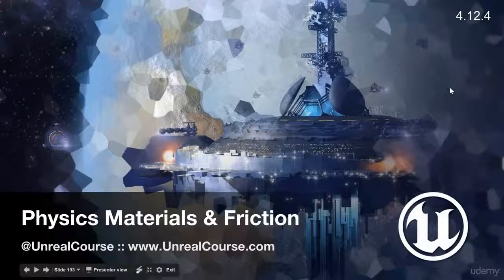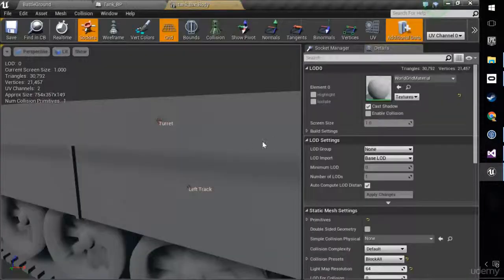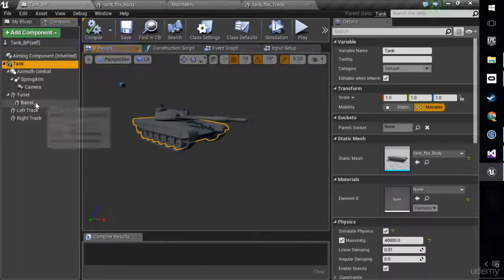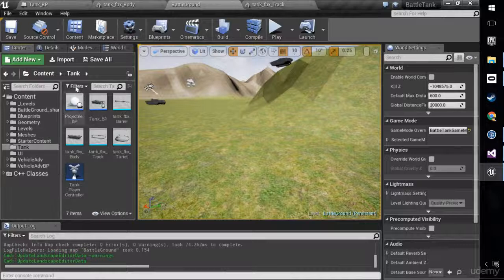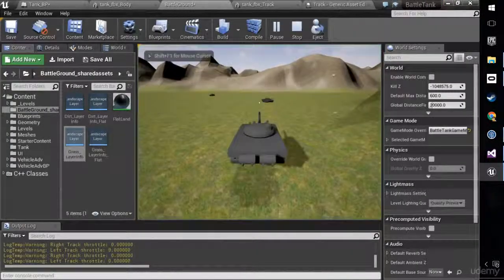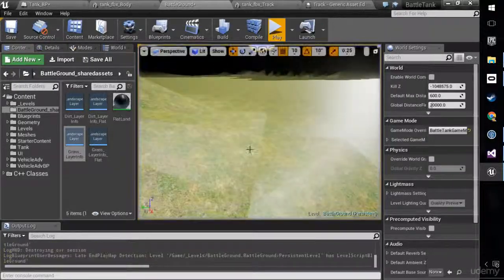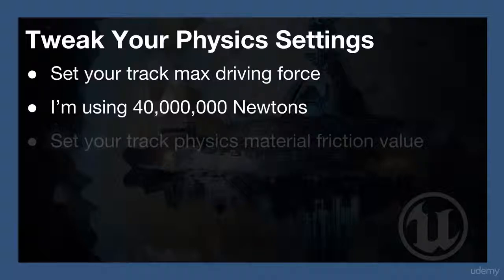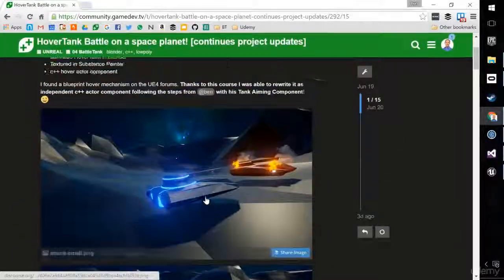155n physicsn materialsn frictionn tank